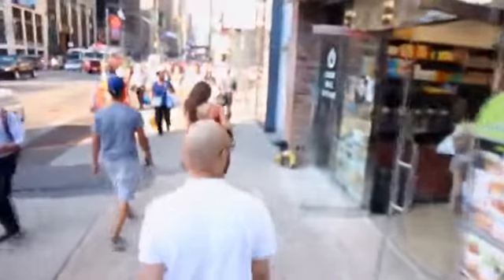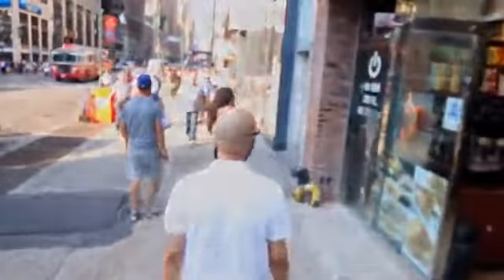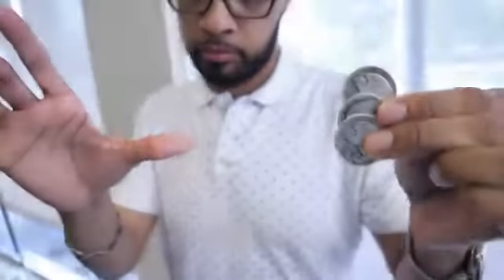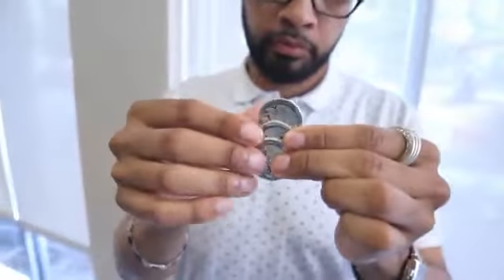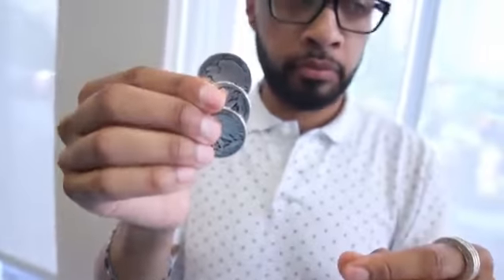Mirage Et Trois 2.0 by Eric Jones and Lost Art Magic - D&F Magic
In 2004, Eric Jones created a routine where coins appeared, vanished, and traveled from hand to hand in the most visual and magical way possible. He called the routine Mirage Et Trois; in homage to his inspirations, and as a testament to how attractive the dance between spectator, magician, and coins can be. Eric's routine was adopted by many top magicians in the industry and received rave reviews. It has been said that the routine could not be improved upon. Until now... Mirage Et Trois 2.0 is a redesign of the Eric's original handling. It's a streamlined version that trims all the fat without losing any of the flavor.

It's more interactive, more engaging, and less difficult to perform. In this download, Eric will also teach the original routine so you can understand the basic workings and psychology behind each phase. You will learn the blocking and motivation that make Mirage aesthetically pleasing and then; delve into the real work on the updated handling.

Get your coins out, it's going to be an exciting ride.